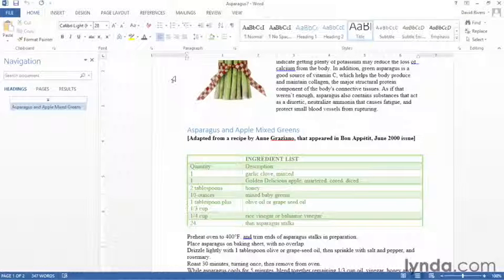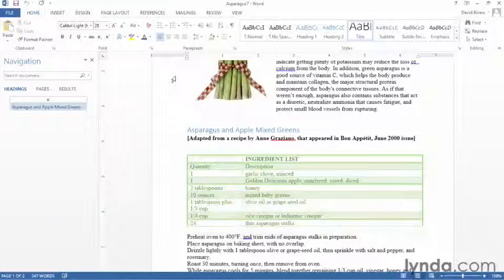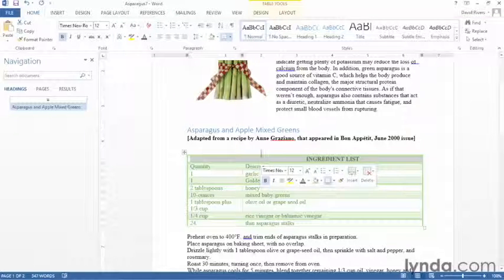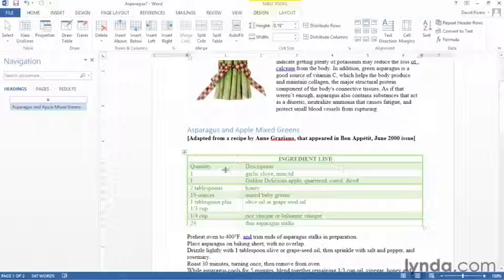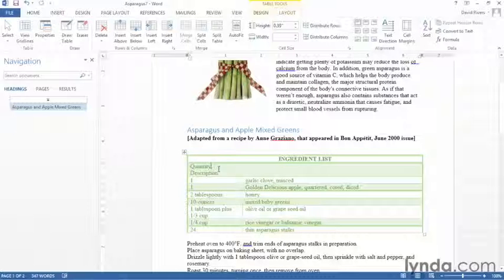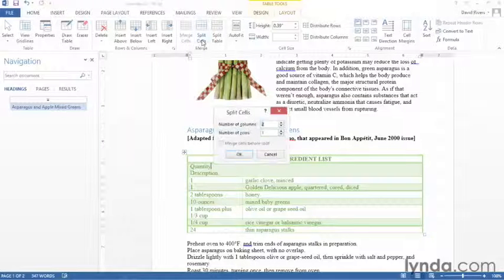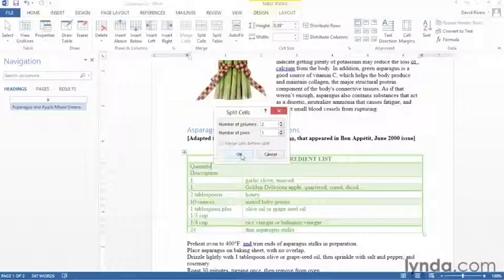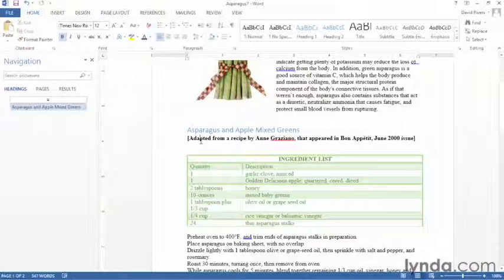Working with Tables: Mergecells